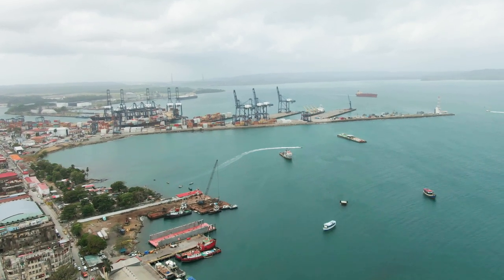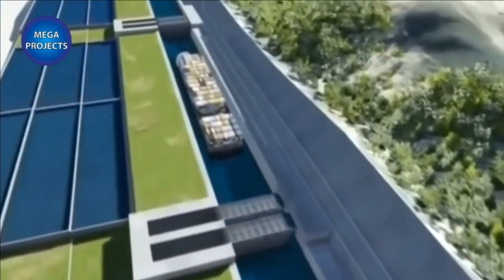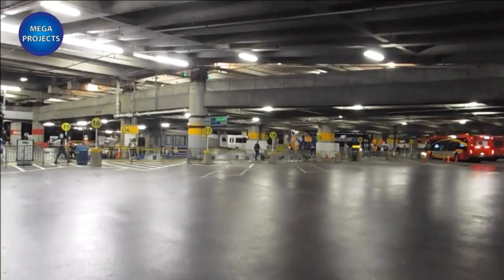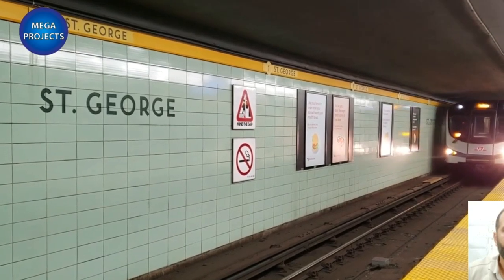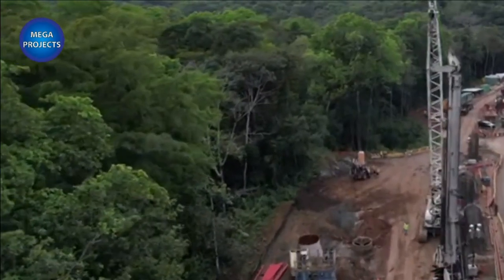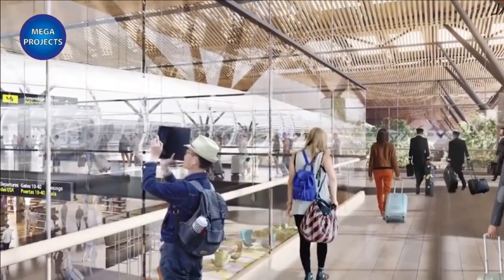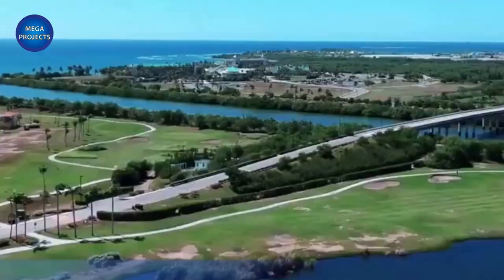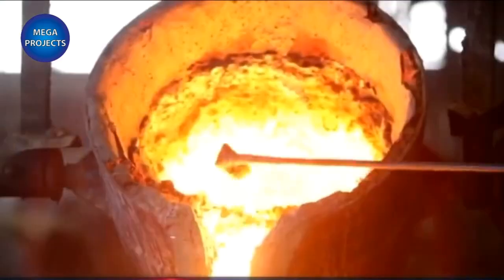CARIBBEAN FUTURE BIGGEST PROJECTS 2023-2030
The 'Economy of the Caribbean' is varied, but depends heavily on natural resources, agriculture and travel and tourism.
The biggest new projects in caribbean
The best new projects in caribbean
The best project in caribbean
Mega projects in caribbean
Mega project in caribbean
Big projects in caribbean
Strange projects in caribbean
caribbean technology
caribbean mega projects
caribbean mega project
caribbean new project
caribbean biggest projects
caribbean projects 2023
caribbean biggest future projects
The biggest current projects in caribbean
caribbean projects
caribbean current projects
caribbean future projects
caribbean giant projects
projects in caribbean
caribbean in technology
caribbean army development
project caribbean
projects caribbean
Giant projects in caribbean
The biggest new projects in Central America
The best new projects in Central America
The best project in Central America
Mega projects in Central America
Mega project in Central America
Big projects in Central America
Strange projects in Central America
Central America technology
Central America mega projects
Central America mega project
Central America new project
Central America biggest projects
Central America projects 2023
Central America biggest future projects
The biggest current projects in Central America
Central America projects
Central America current projects
Central America future projects
Central America giant projects
projects in Central America
Central America in technology
Central America army development
project Central America
projects Central America
Giant projects in Central America
guyanese critic
guyana development projects
guyana vlog
ard its our life
Top 10 Richest Caribbean-BORN Celebrities At Home And In The Diaspora In 2023
How Guyana Could Become the Richest Country in Latin America
12 Most Beautiful Islands to Visit in the Caribbean 🏝️ | Caribbean Islands Guide
TOP 5 BEST NEW CRUISE SHIPS IN 2023! (ft Royal Caribbean, Carnival, Norwegian, MSC, Disney, Virgin)
MEGA PROJECTS UNDER CONSTRUCTION
jamaica
jamaica development
southern coastal highway improvement project jamaica
st thomas highway jamaica
jamaica highway
pirates of the caribbean theme song
pirates of the caribbean
pirates of the caribbean full movie in hindi
royal caribbean cruise
pirates of the caribbean piano
caribbean queen
royal caribbean
pirates of the caribbean soundtrack
royal caribbean blog
caribbean music
royal caribbean cruise
caribbean queen
royal caribbean
royal caribbean blog
guyanese critic
egypt mega projects
guyana
guyana critic
jamaica
jamaica development
jamaica highway